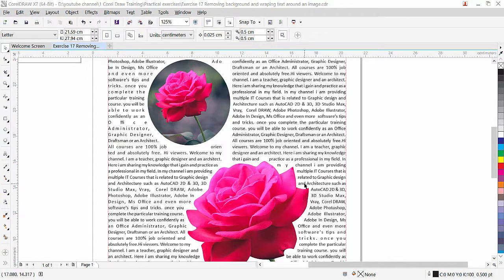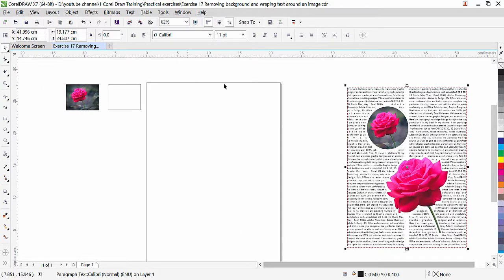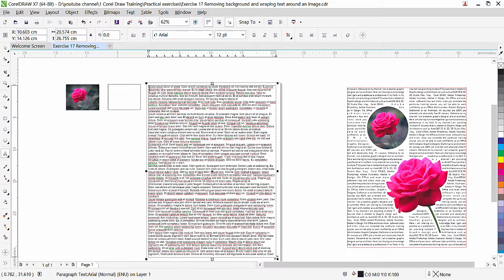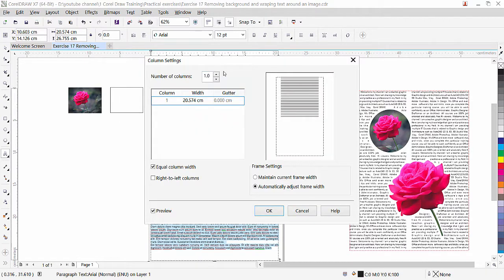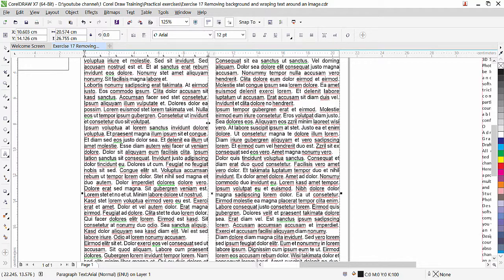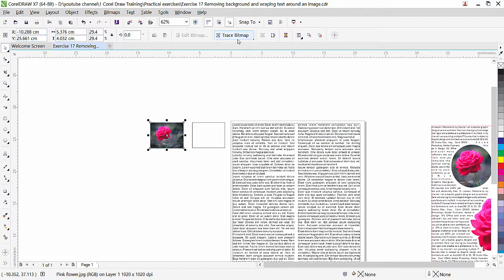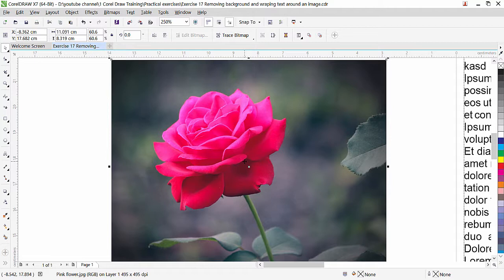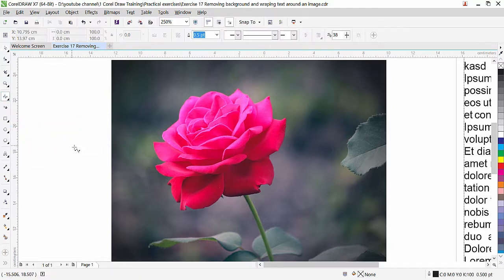Remove image background and wrap Text around in Corel Draw Exercise No. 17 | YN Tutor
Welcome to YN Tutor. Remove Image background and wrap text around in Corel Draw. exercise No. 17. In this exercise we will learn how to remove image background and how to wrap text around image. we will also learn the Bsplin trick that how to make the shape smooth and sharp corner.
Good luck.